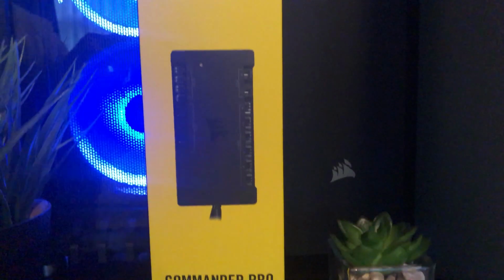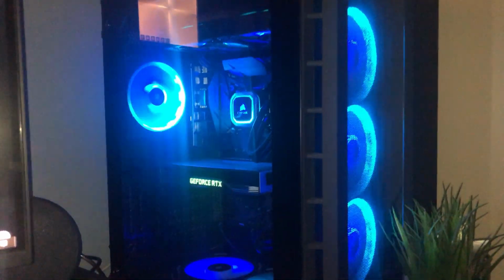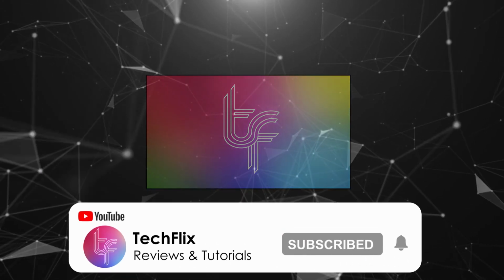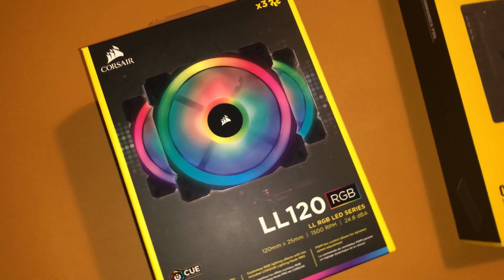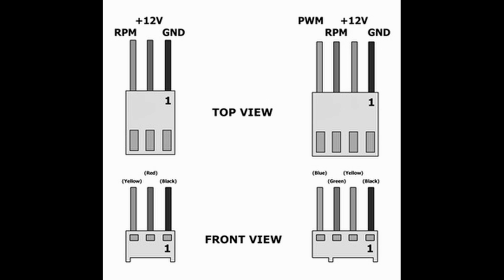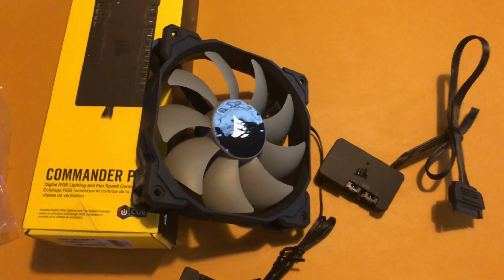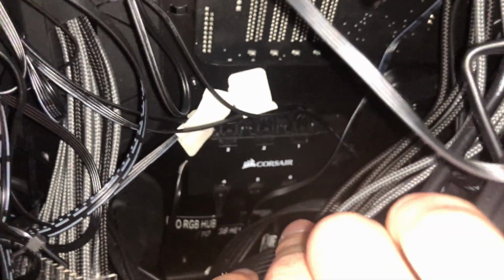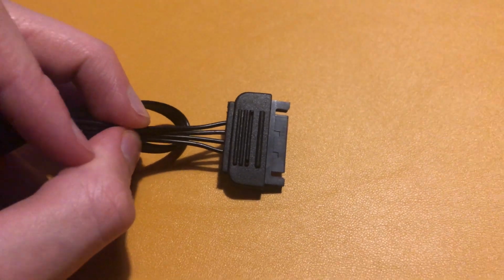Corsair commander PRO - This should answer your questions! FANS, SETUP & COMPATIBILITY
After a lot of comments and questions following my recent review on the corsair commander pro, I decided to do a follow-up video answering all of the problems I think people may be having. Including fan limit and compatibility and how you would set it all up.

Links (US)
Commander pro

Fan splitter

Internal USB hub

Cooler master ARGB splitter

Fan splitter

USB hub internal